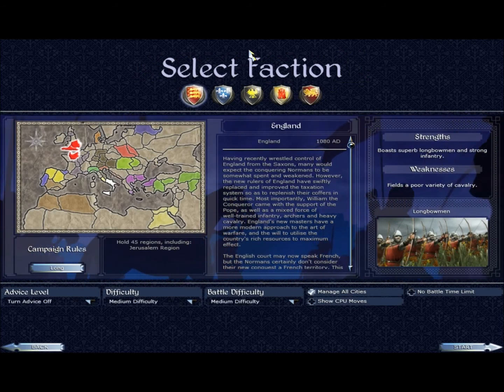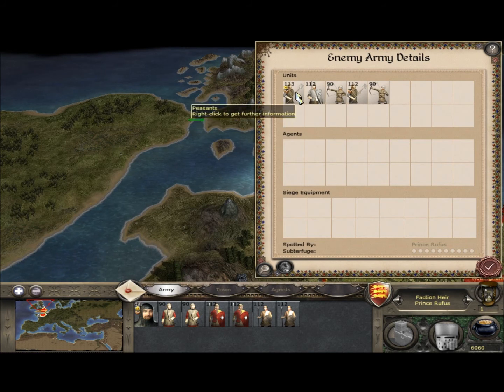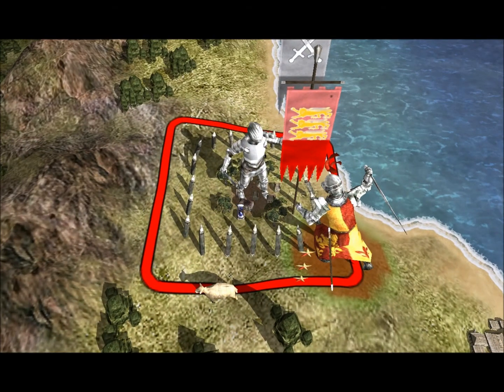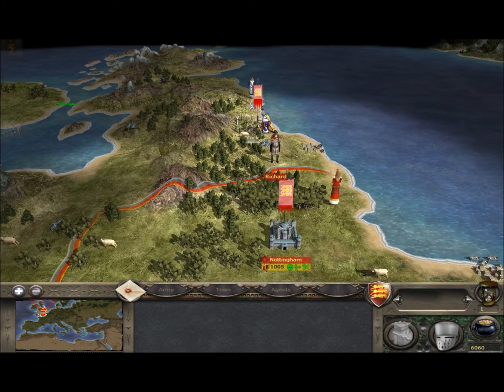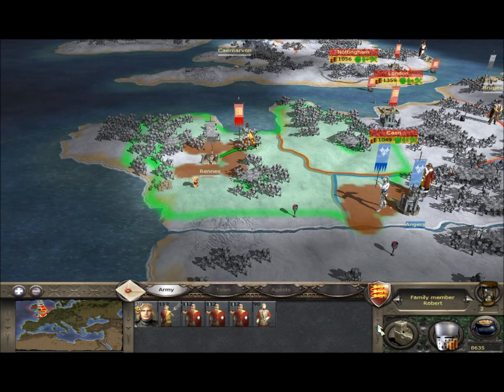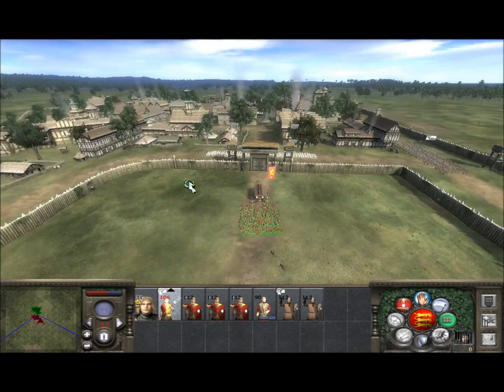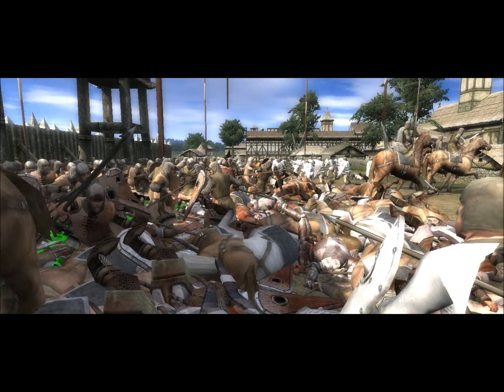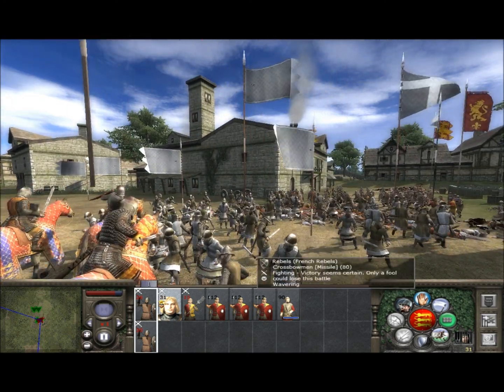Medieval 2 total war part 1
A new campaign